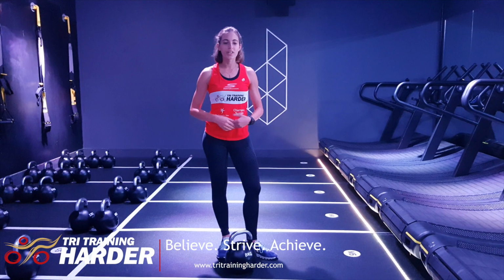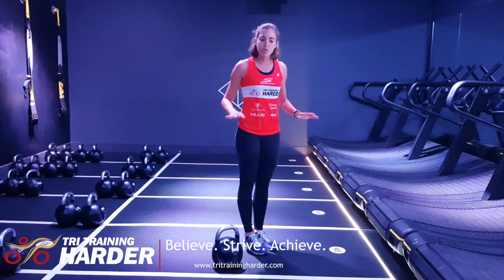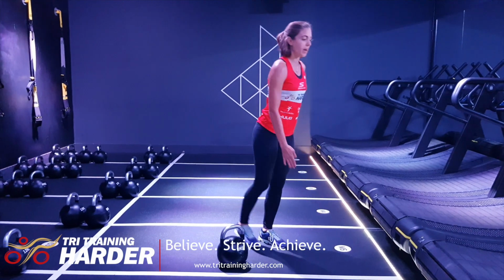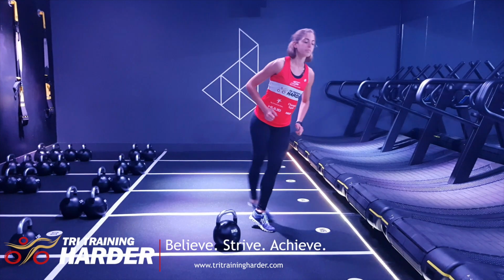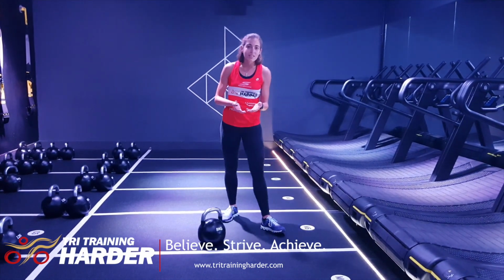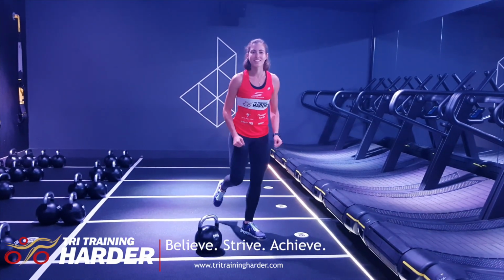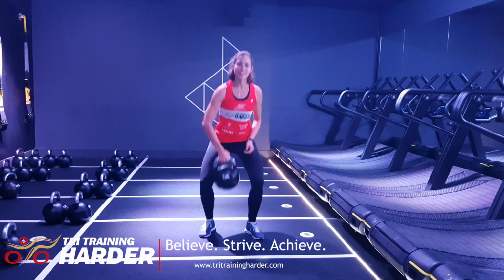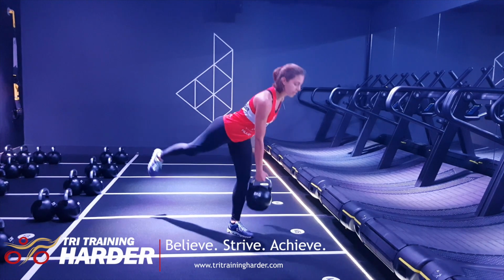Tri Training Harder - Single Leg Deadlift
In this video Coach Soraya shows us how to do a single leg deadlift